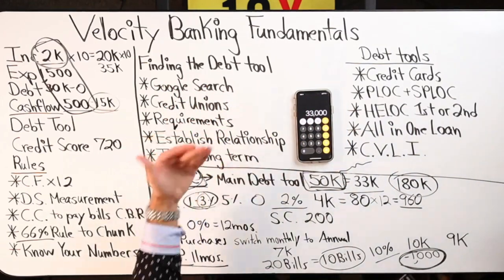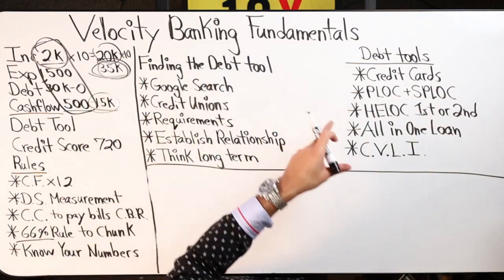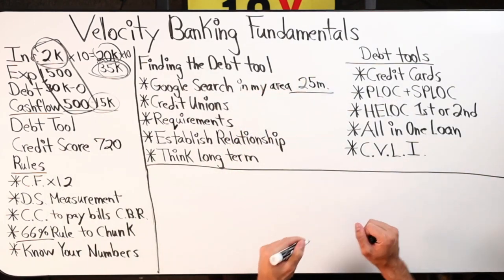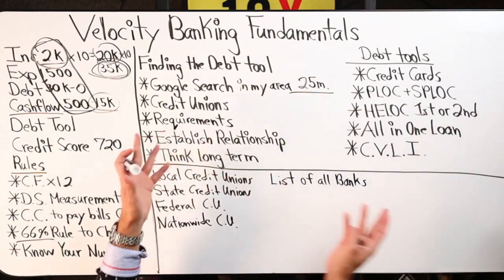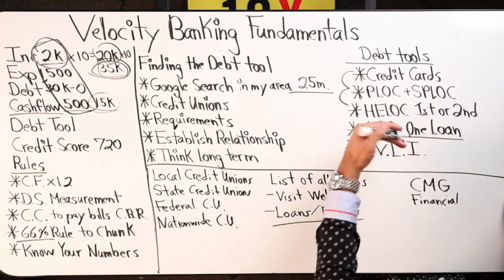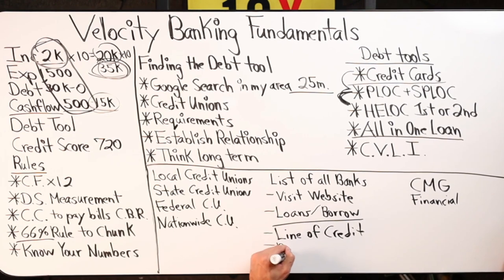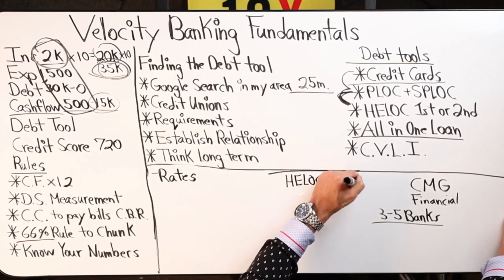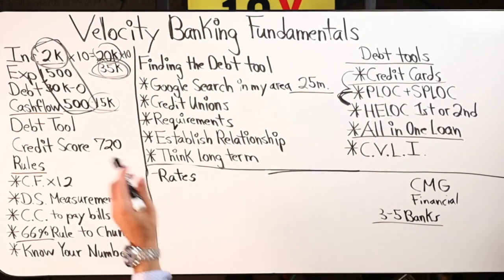Finding Your Debt Tool To Start Velocity Banking